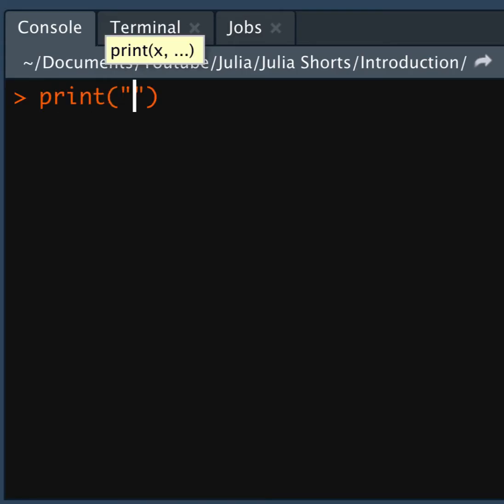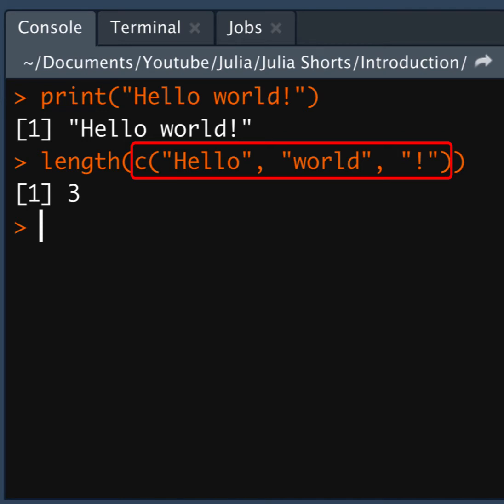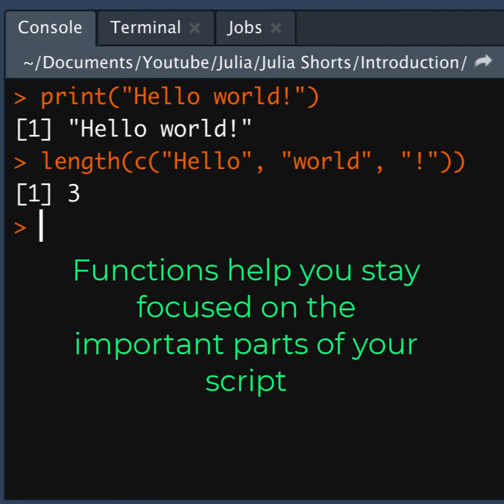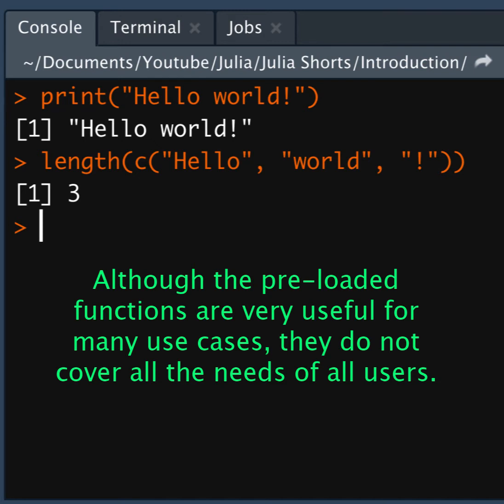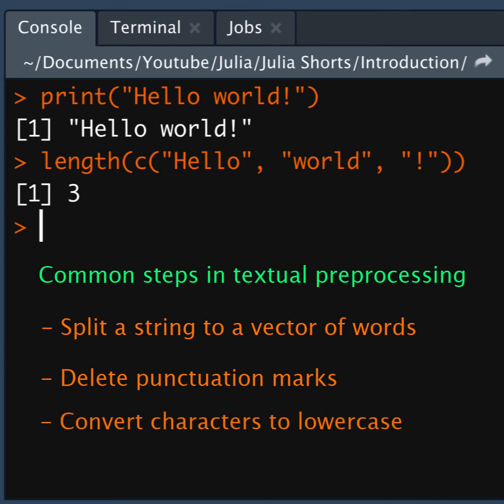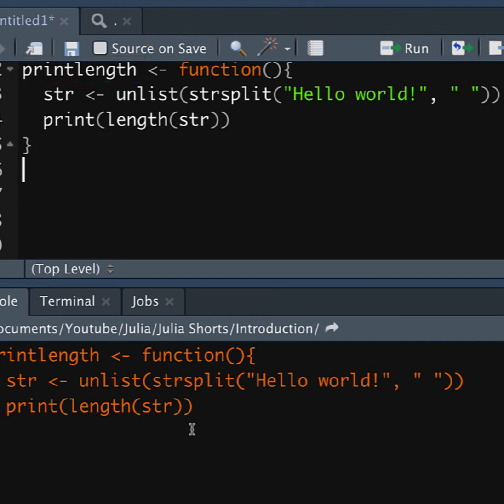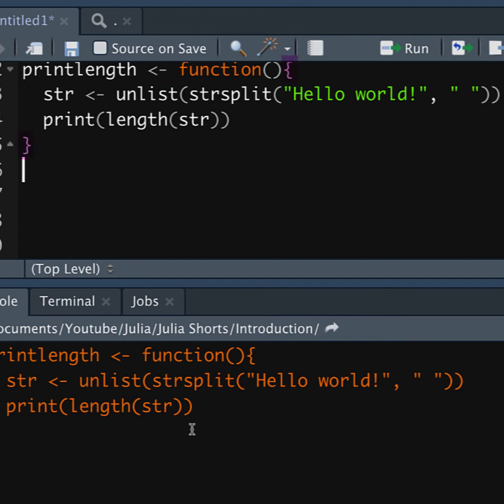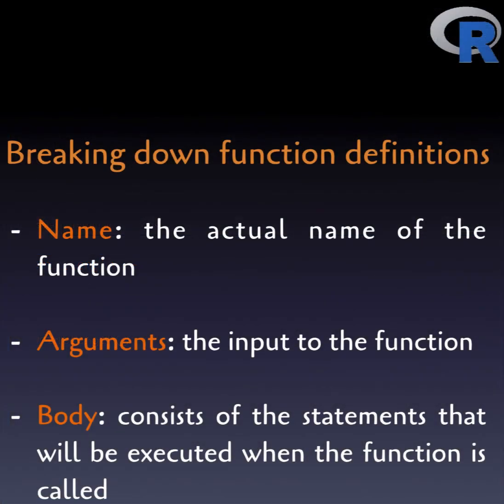28 - Understanding and Writing Functions [R programming]